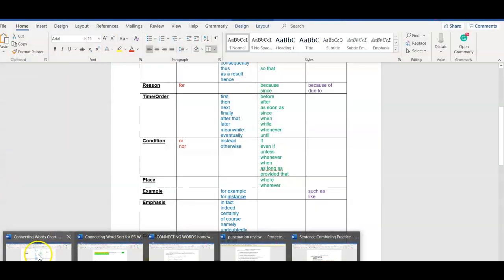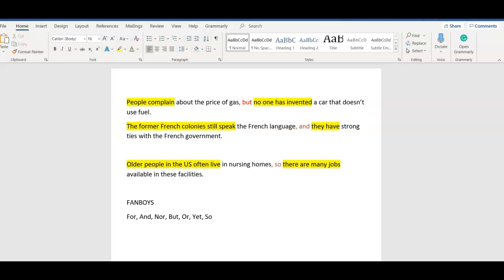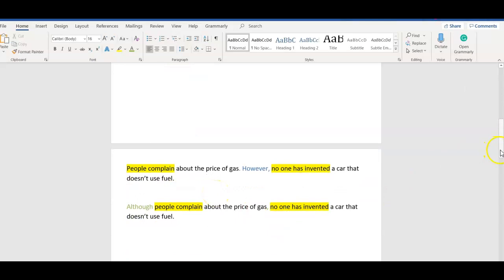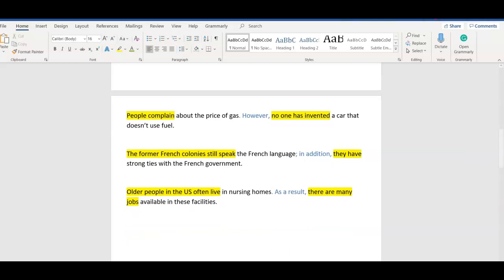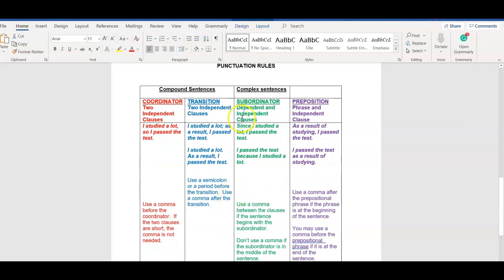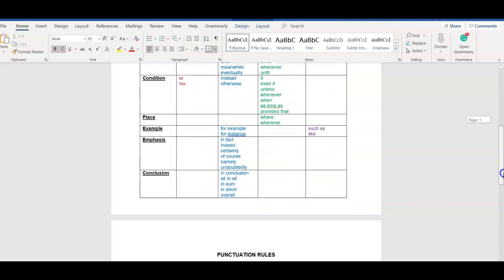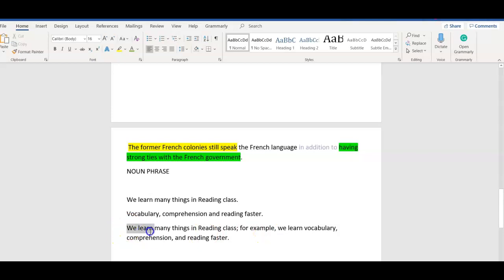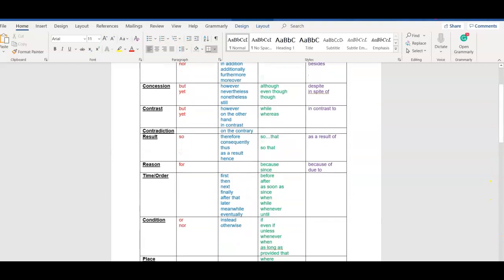Connecting Words 2